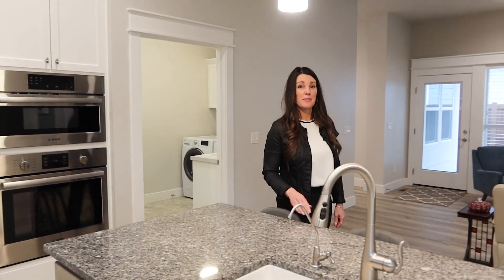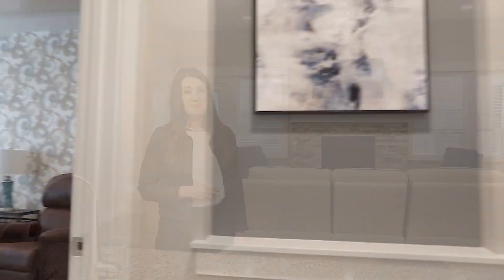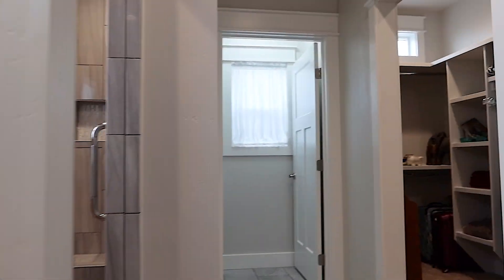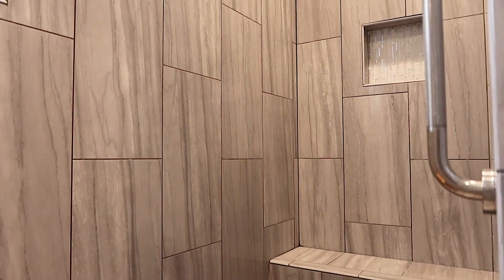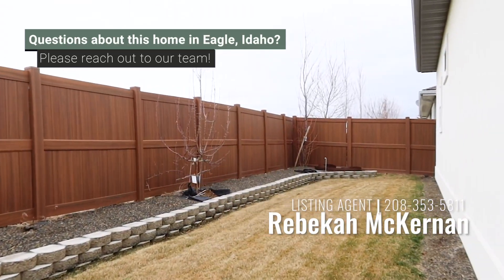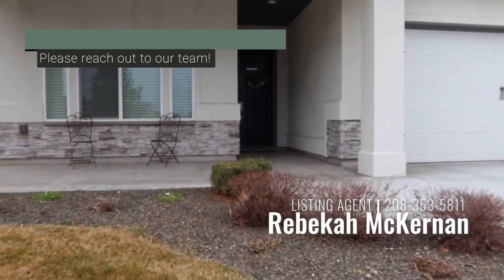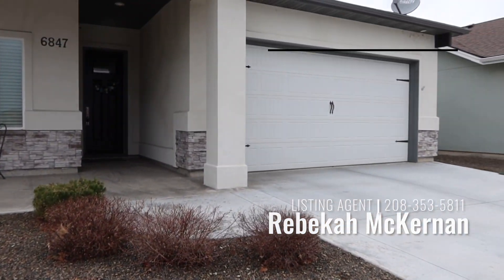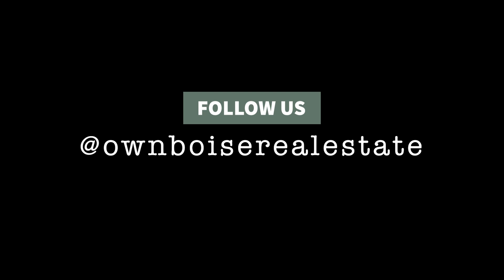View this stunning home for sale in Eagle Idaho! | 6847 N Cathedral Lane, Eagle, ID 83646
View this stunning home for sale in Eagle Idaho!
📍 6847 N Cathedral Lane, Eagle, ID 83646
Heritage Gardens Subdivision

🛏 = 3
🛁  = 2
🚗 = Room for 2

Indulge in luxurious living at this exquisite 55+ gated community boasting stunning mountain views nestled near the border of Eagle and Meridian! Enjoy the modern design, tranquil ambiance, and friendly neighborhood. Revel in the Bosch appliances, walk-in pantry, and vast granite kitchen island for a true culinary experience. The ADA-compliant main suite, complete with a walk-in zero-grade tile shower and wider doorways, is both convenient and opulent. Hardwood floors,  a cozy gas fireplace, and wainscoting detail contribute to the sophisticated ambiance. Experience the epitome of convenience with the laundry room/mudroom. The low-maintenance landscaping covered by the HOA, and gas hookup on the covered patio complete this home. With prime shopping and city amenities nearby, embrace the quintessential lifestyle that awaits you!
A Rebekah McKernan Listing
Own Boise Real Estate

1065 S. Allante
Boise, ID 83709

Who is Own Boise?

At Own Boise, our mission is to ‘Own Where You Live’, which is more than owning real estate although we love that people do! We believe that in order to own where you live, you must be involved in the community. That involvement can come in many different ways. Donating time, money, volunteering, teaching, coaching, leading or simply just showing up.

Boise real estate
Boise homes for sale
Boise realtor
Meridian homes for sale
Idaho real estate
Relocate to Boise
Boise relocation
Boise homes
Eagle homes for sale
Eagle real estate
Buying real estate in Boise
Buying real estate in Idaho
Relocate to Idaho
Idaho relocation specialist
Eagle realtor
Meridian realtor
Boise real estate market update
Boise Idaho
Meridian Idaho
Eagle Idaho
Kuna Idaho
Caldwell Idaho
Canyon County Idaho
Ada County Idaho
Nampa Idaho
Realtor in Boise
Boise relocation specialist
Idaho relocation guide
Boise housing
Real Estate Market News
Housing Market News
Housing Market Updates
Low mortgage rates
Housing prices
High housing prices
Buying a home in Idaho
Boise residential real estate
Meridian Idaho Real Estate
Idaho Housing Market
Real Estate Predictions
Housing market forecast
Boise housing market forecast
Boise housing market predictions
Boise Idaho housing market prediction
Housing market crash
Renting in Boise
Renting in Idaho
For sale Idaho